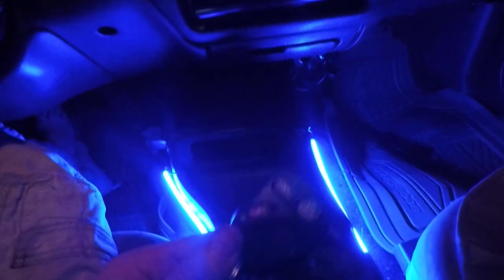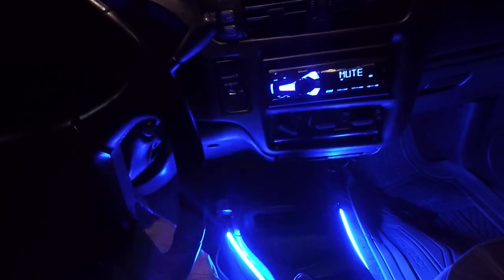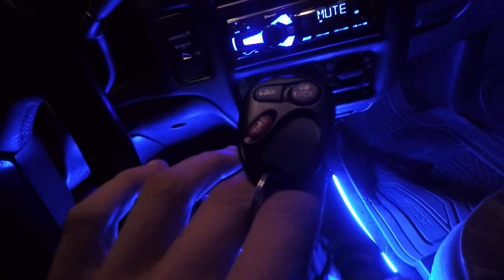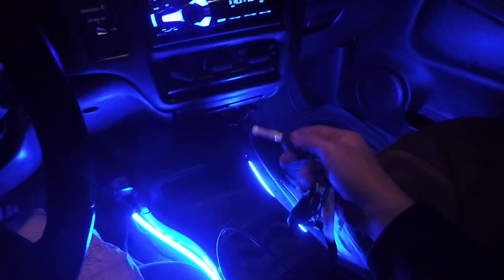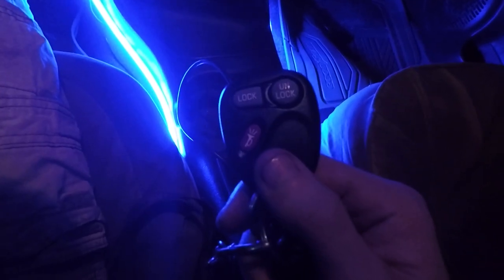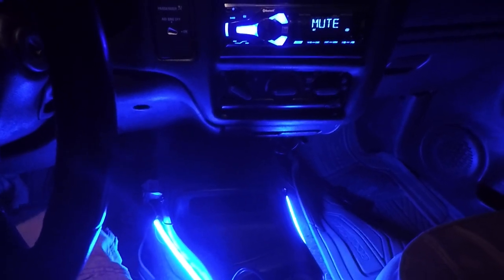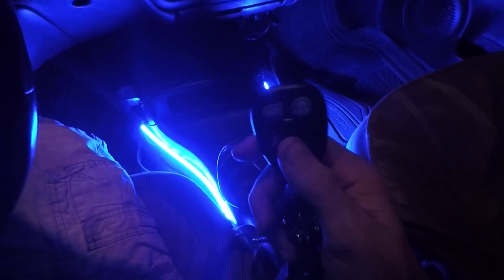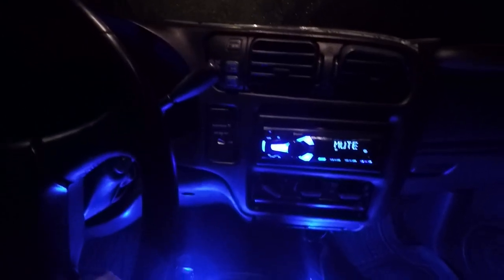PROGRAMMING KEY FOBS TO CHEVY S10/GMC SONOMA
A HOW-TO ON PROGRAMMING A KEY FOB (PART NUMBER:15732803). THIS WILL WORK ON THE SONOMAS AS WELL.